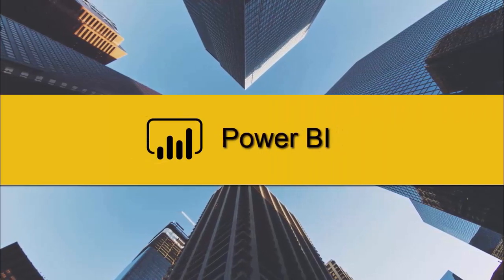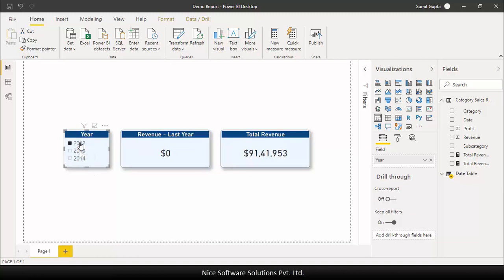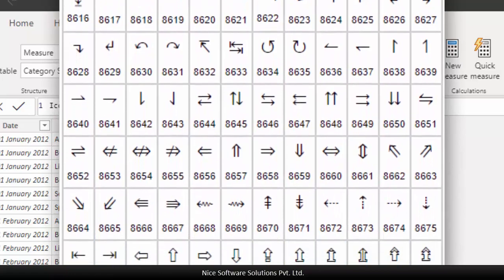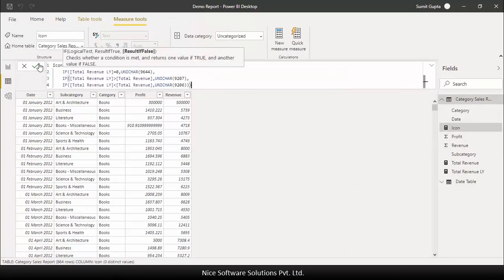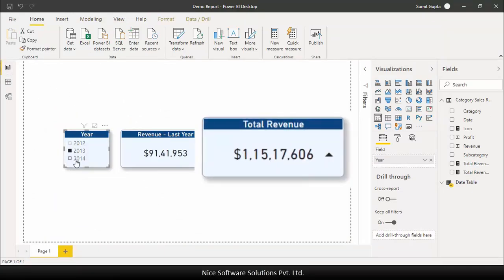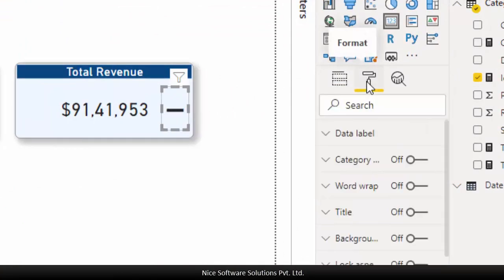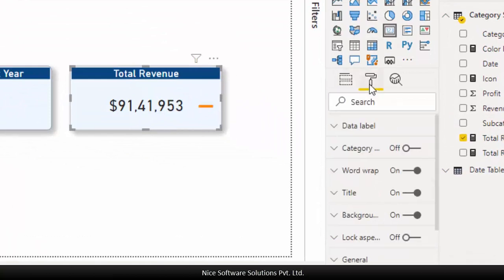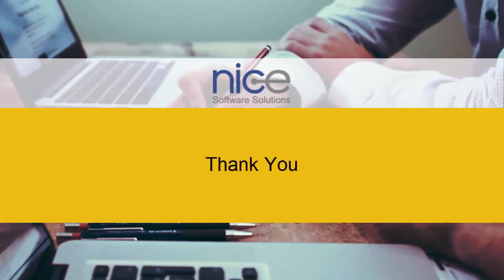Using UNICHAR Function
Here’s a video, presented to you by Nice Software Solutions, on creating your own icons using the UNICHAR DAX function and even apply conditional formatting on them. It’s very common to show down / up arrow icons to represent growth or fall of KPIs when you compare the values with previous year and PowerBi makes it simpler than ever.